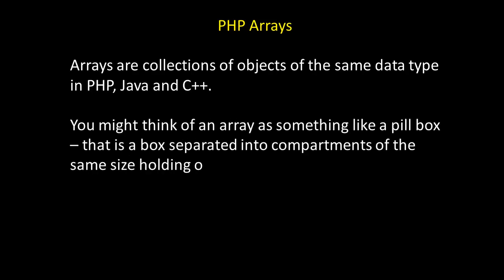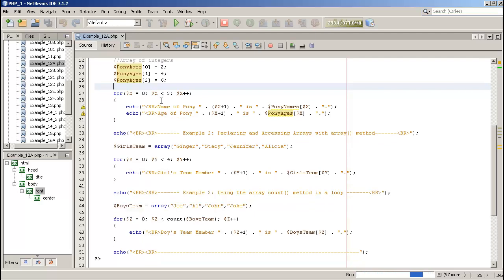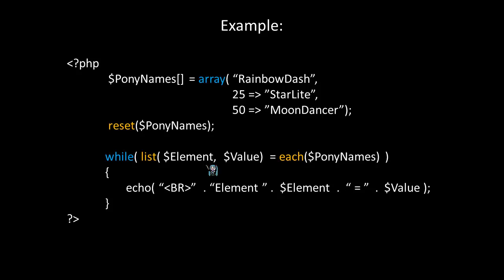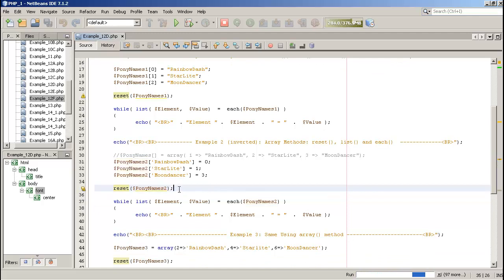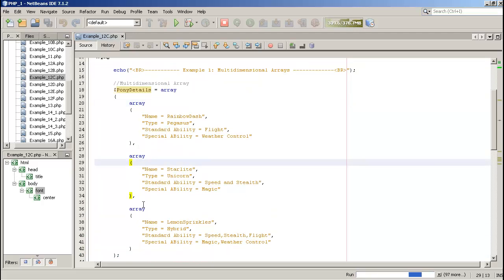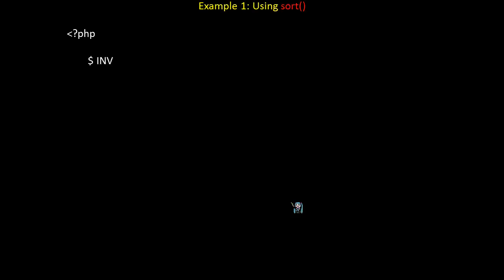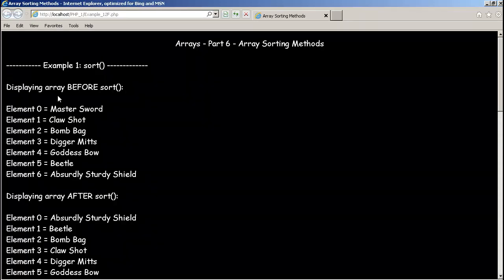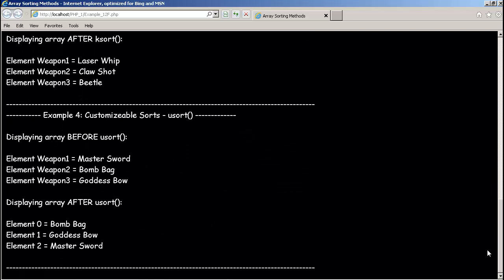PHP - Arrays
PHP - Arrays. Declaration, initialization, array() method, subscript and indexes, multidimensional arrays.

A. Project Source for PHP/SQL Game "Pretty Ponies"

2. PrettyPony Core PHP Functions

B. Generic Database Code